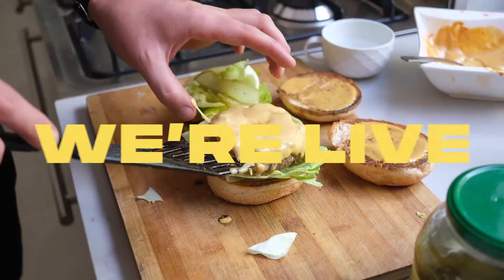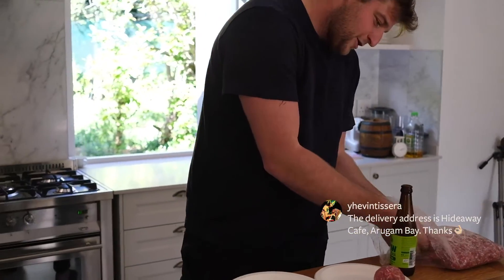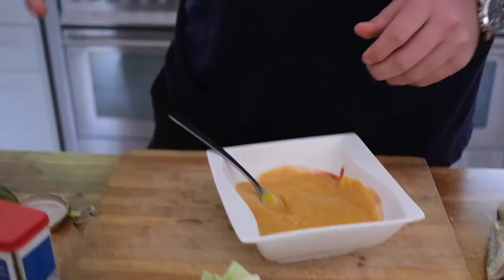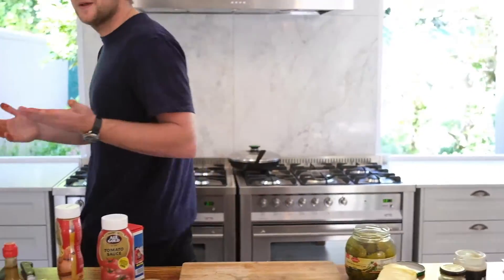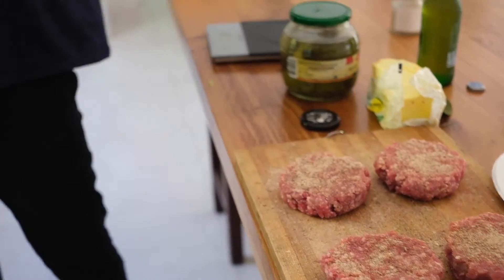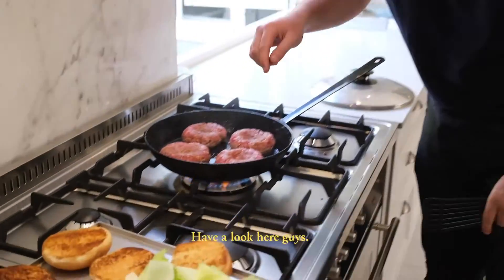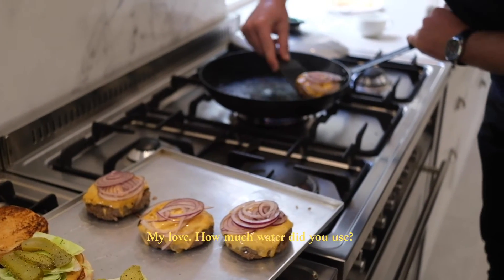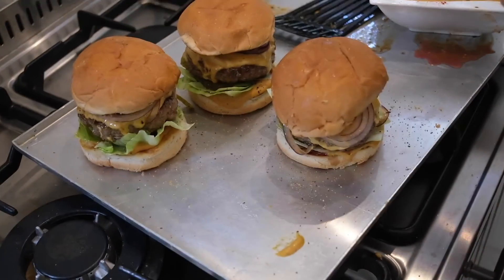THE BEST BURGERS EVER | We're Live with @chefollie | Ep 2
You've been making burgers wrong your whole life. That ends right now.

Today we're gonna be making THE BEST BURGERS EVER! I am completely obsessed with burgers and I'm so excited to show you how to make them. As I said, I know you've have been making them wrong, so I'm gonna teach you and you are gonna know how to make the best burgers ever.

Let's go!

Instagram Live cook-along every Saturday at 12pm!

Ingredients:

All you need for 4 burgers:

600g ground beef mince (not normal mince!!! Go to the butcher and ask for a 75:25 (meat: fat) ratio mince... I normally do 60% chuck and 40% brisket mix.

Sea salt

2 tablespoons vegetable oil, divided

2 tablespoons softened butter

4 soft hamburger buns (don’t be scared to buy the Sasko packet rolls)

4 slices American cheese (yes fake processed cheese in the plastic sleeve!)

Big Pickles/gherkins, thinly sliced lengthwise

Shredded iceberg lettuce

Small red onion, sliced as thinly as possible

My secret sauce
* 1/4 cup mayonnaise (preferably @ioli_sa truffle aioli)
* 1 1/2 teaspoons pickle juice
* 1/4 cup ketchup
* 1/4 cup yellow mustard (American style hotdog mustard... bright yellow)
* 1/2 teaspoon smoked paprika
* Splash of Worcestershire sauce

Cast iron pan if you have or just a non-stick pan is good.